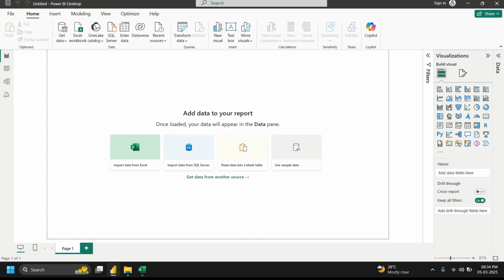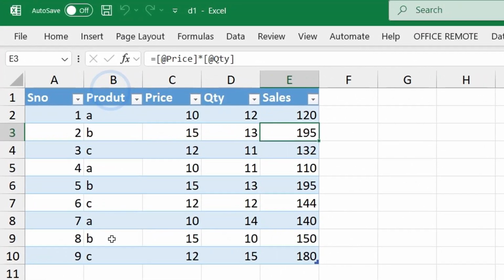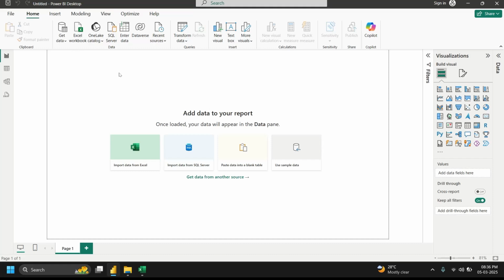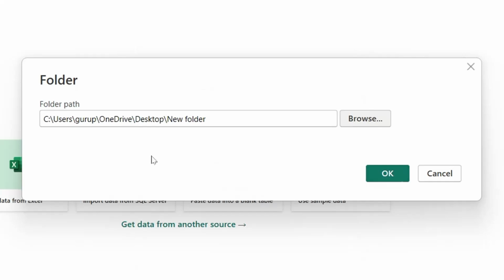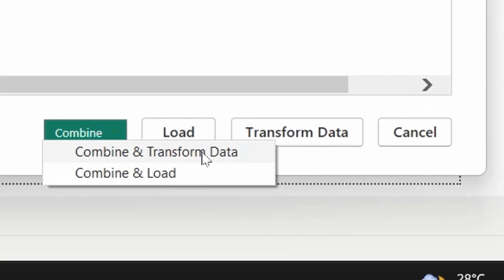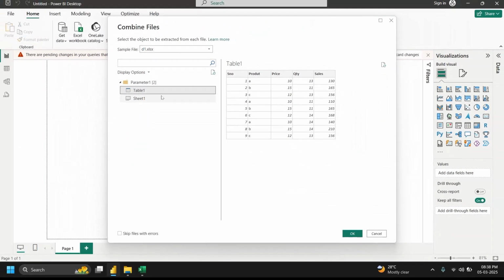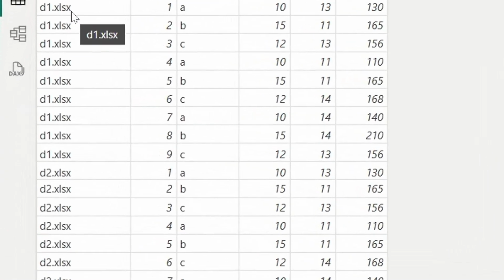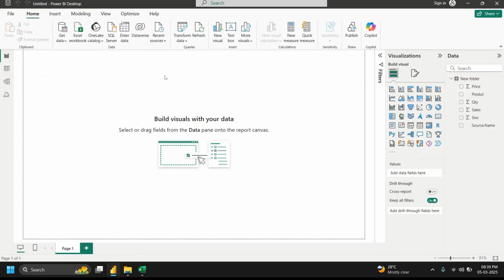Uploading a folder to PowerBI , Append all folder files at once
Primary Keywords:
Upload PDF to Power BI
Power BI PDF data extraction
Power BI PDF connector
Import PDF into Power BI
Extract tables from PDF in Power BI
Secondary Keywords:
Power BI document processing
Convert PDF to Power BI dashboard
Power BI data modeling from PDF
Load PDF data into Power BI
Power BI PDF analytics
Long-Tail Keywords:
How to extract data from PDF to Power BI
Step-by-step guide to upload PDF in Power BI
Best way to import PDF tables into Power BI
Power BI workflow for PDF data import
Power BI PDF Import
Power BI Data Extraction
PDF Table Extraction in Power BI
Power BI Report from PDF
Related (Nearby) Keywords
Extract Text from PDF in Power BI
Power BI Data Transformation
Convert PDF to Power BI Dataset
Automate PDF Upload in Power BI
Power BI ETL Process for PDFs
Long-Tail Keywords (NER & Nearby)
How to use Power BI PDF Connector
Best method to extract data from PDF to Power BI
Can Power BI read tables from PDFs?
Power BI workflow for handling PDF documents
Integrate PDF reports into Power BI dashboards